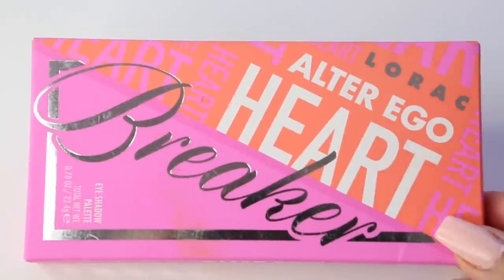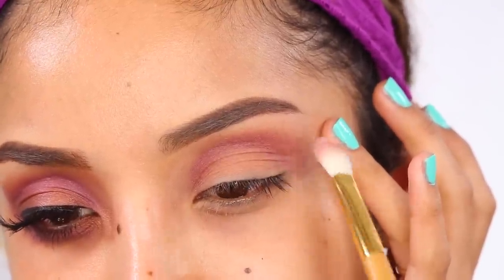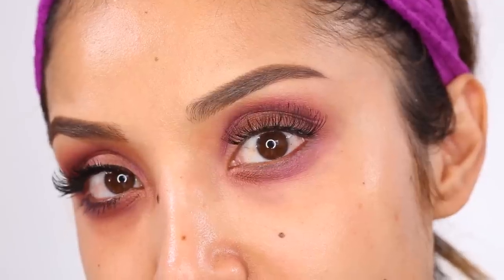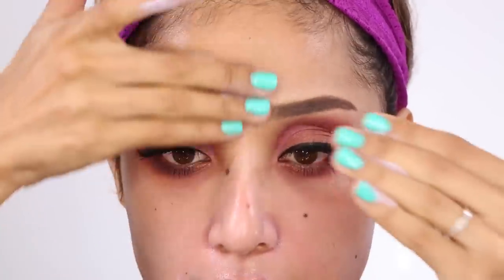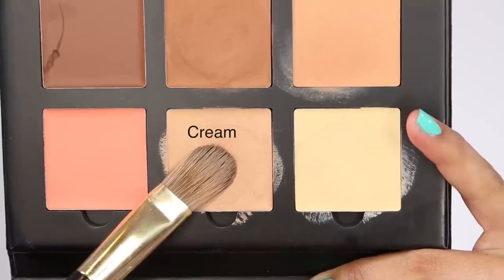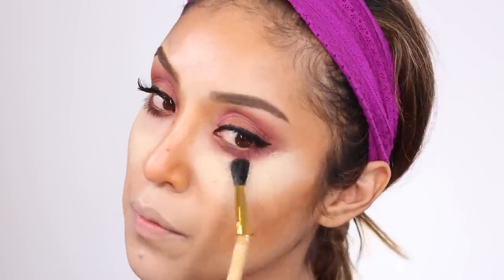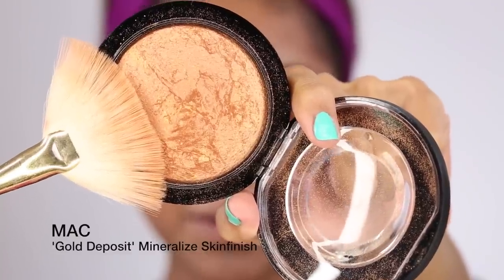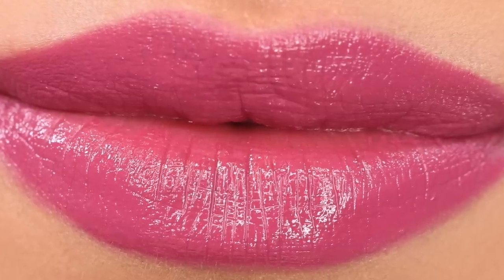Lorac Alter Ego Heartbreaker Tutorial | Dulce Candy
Have you pre-ordered my book TheSweetLife?

Write to me:
Dulce Candy